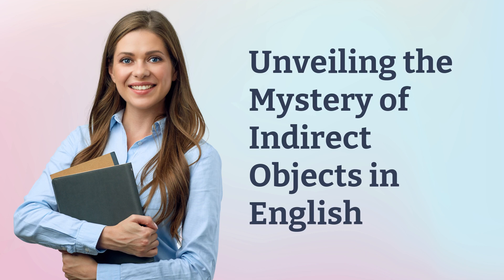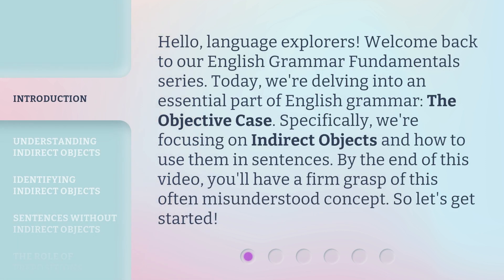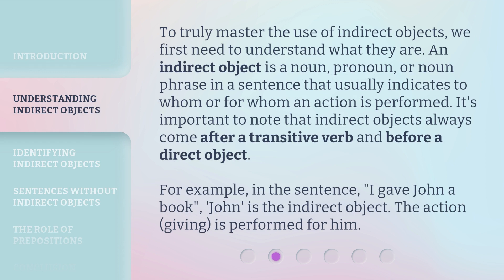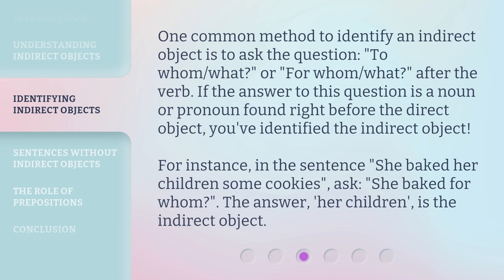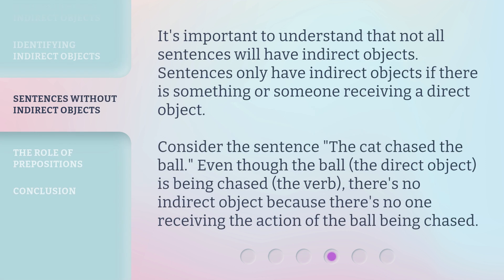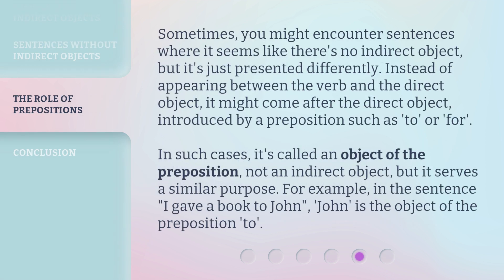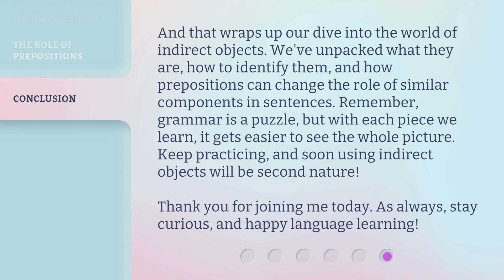Unveiling the Mystery of Indirect Objects in English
Mastering Indirect Objects in English Grammar • Learn how to identify and use indirect objects in English grammar with this essential guide. Discover the key features of indirect objects, how to identify them in sentences, and when they are not necessary. Perfect for language learners and grammar enthusiasts!

00:00 • Introduction - Unveiling the Mystery of Indirect Objects in English
00:37 • Understanding Indirect Objects
01:14 • Identifying Indirect Objects
01:50 • Sentences without Indirect Objects
02:20 • The Role of Prepositions